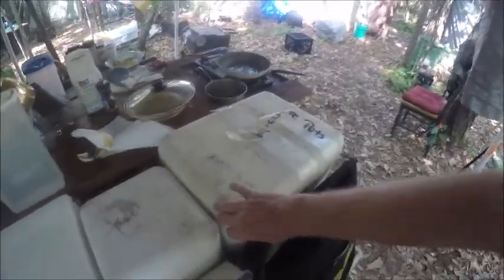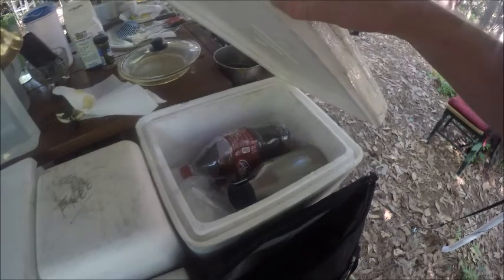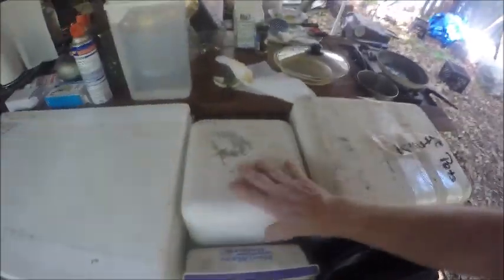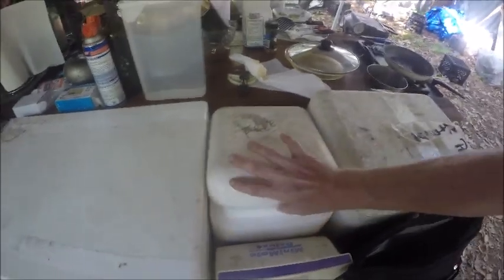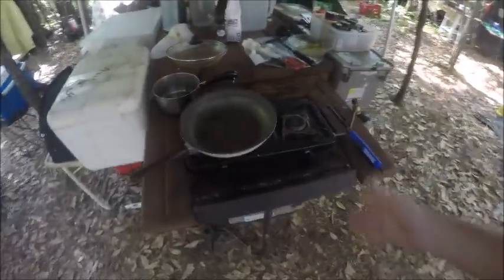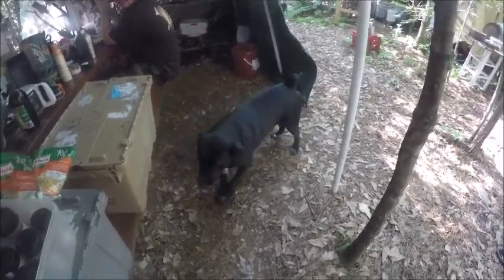Ranger Kooky and Bear at camp